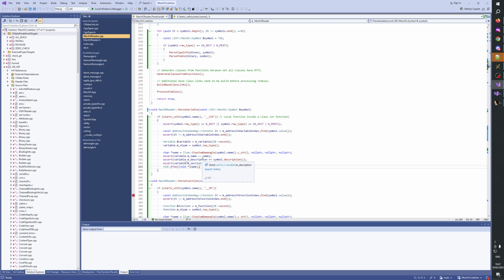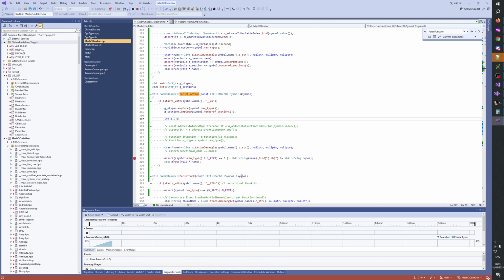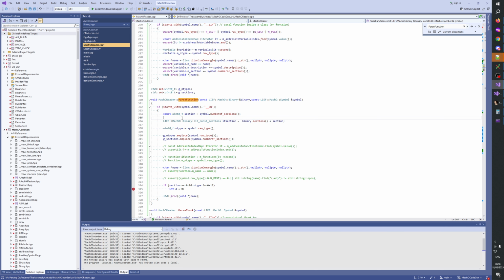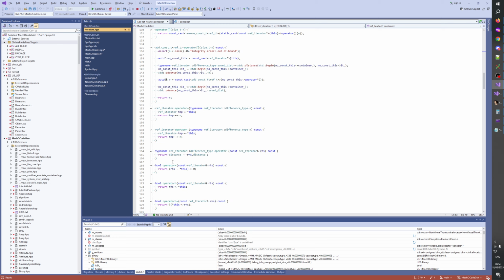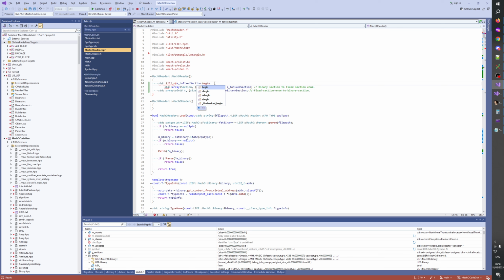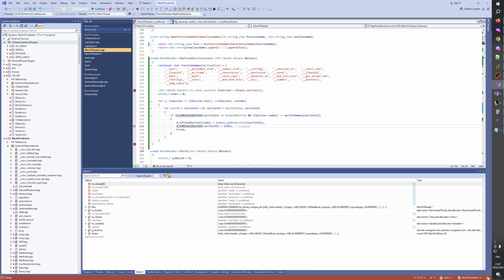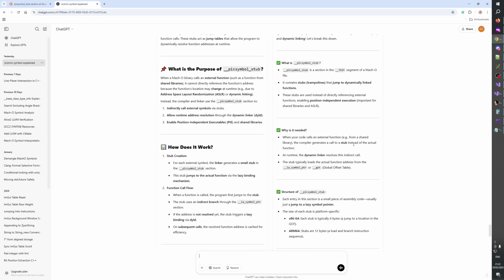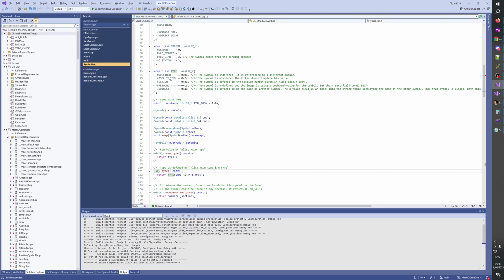Let's fix Generals Zero Hour 0438 - Thyme - MachOCodeGen: Parse more function symbols